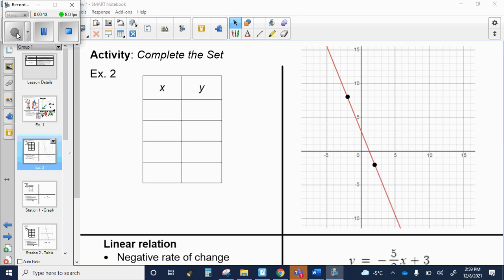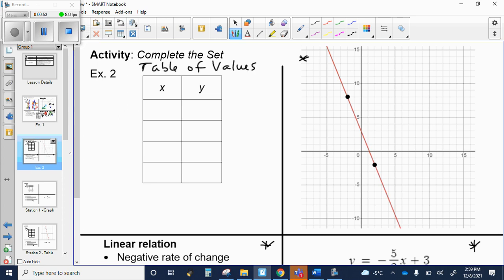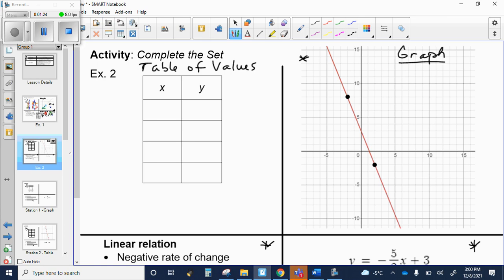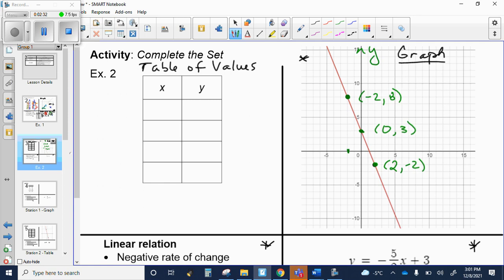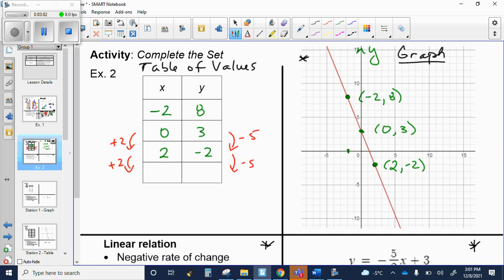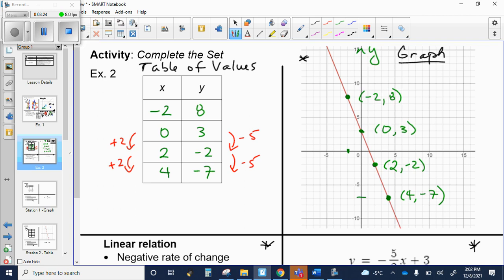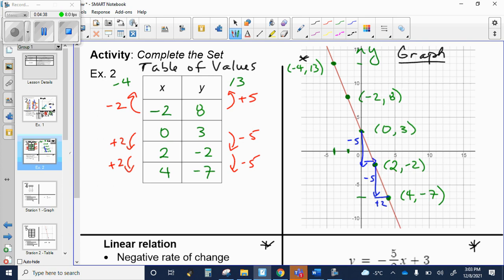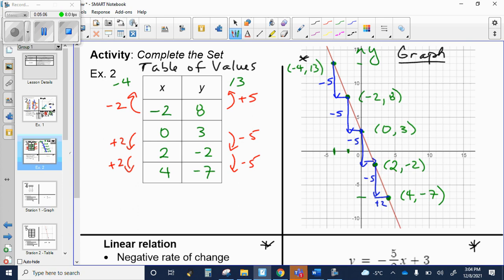Linear Relations - Connecting Tables and Graphs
In this video, we examine how to connect tables of values and graphical representations of relations--specifically, linear relations. These connections, as well as characteristics of linear relations, are used to build missing representations--in this case, a table of values.